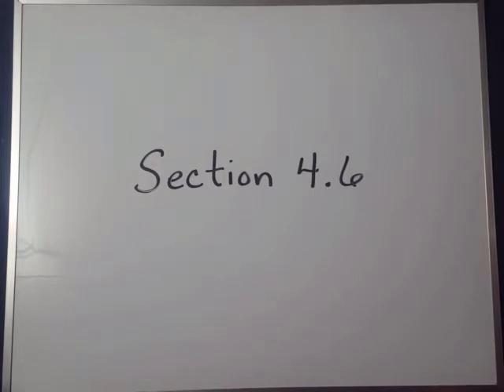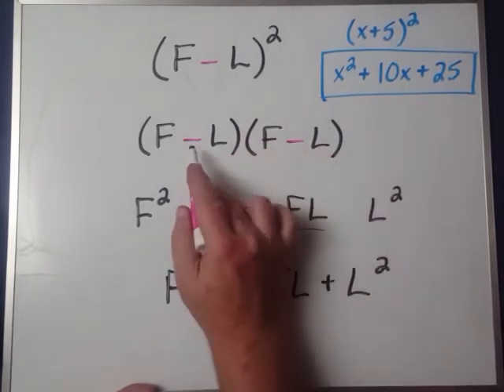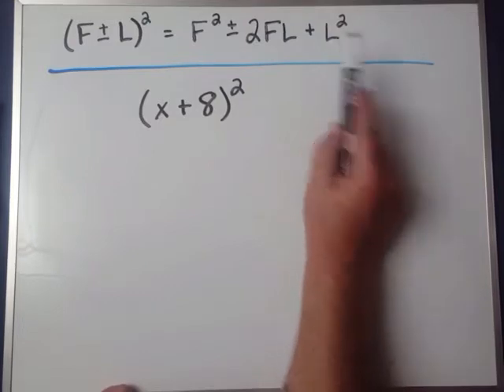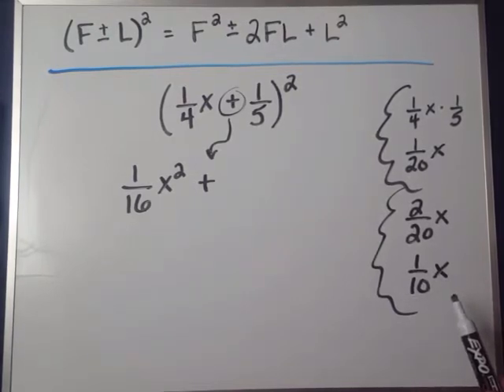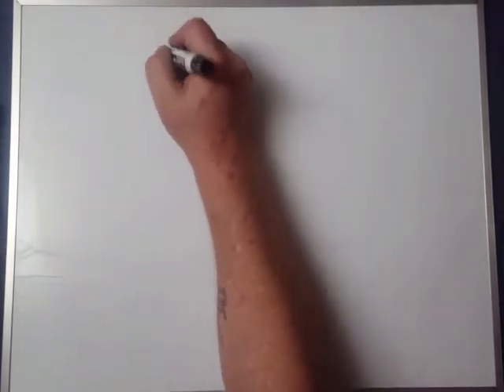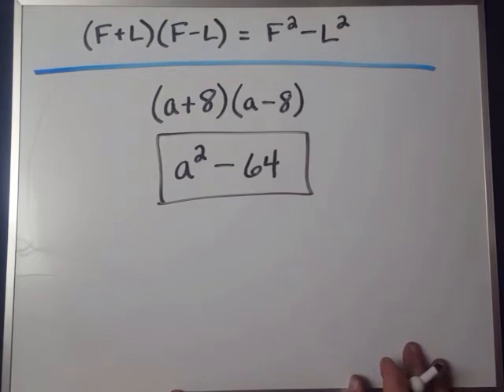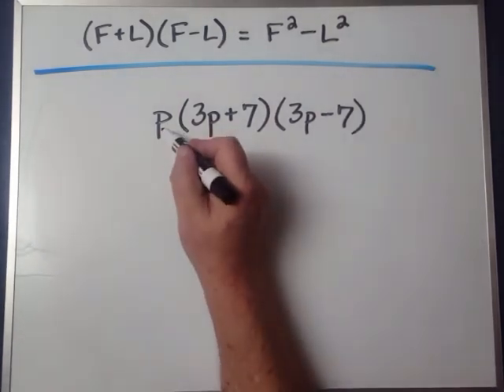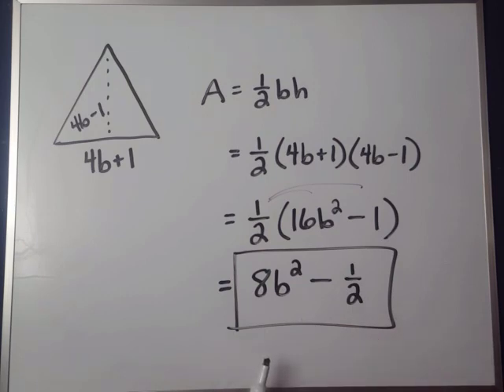MATH 122 Section 4.6